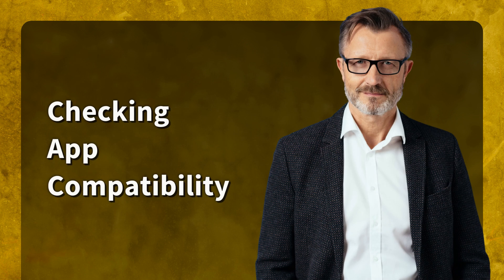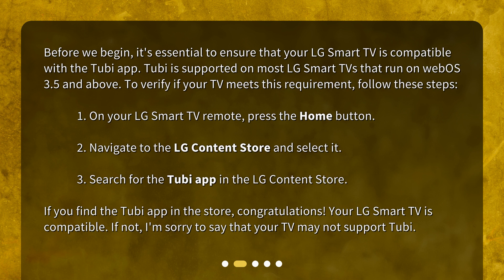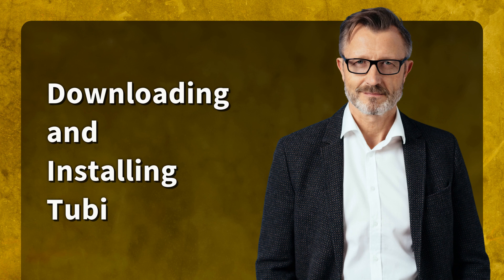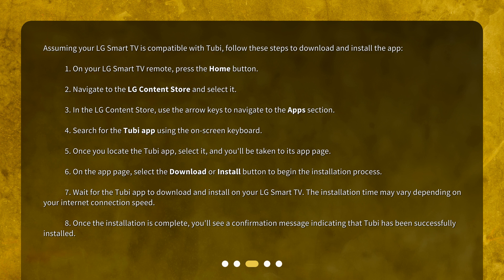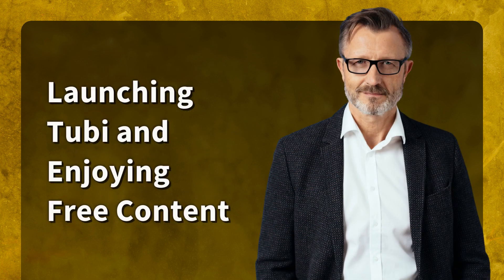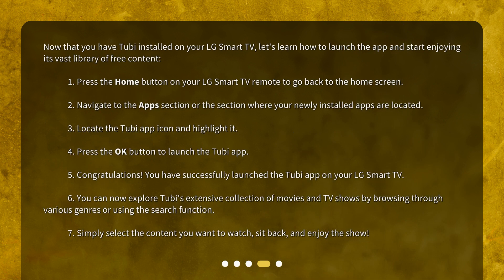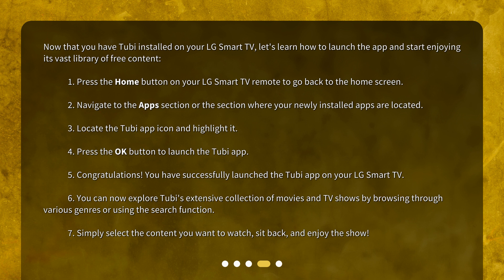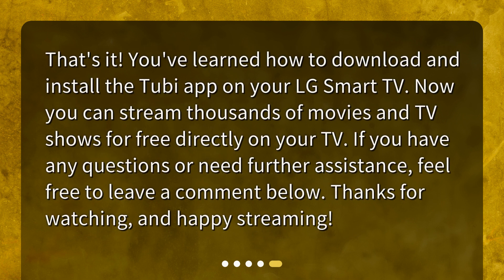How can I download and install the Tubi app on my LG Smart TV?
How to Download and Install Tubi App on Your LG Smart TV • Get ready to stream for free! In this video, we'll show you how to download and install the Tubi app on your LG Smart TV. Follow our easy step-by-step guide and start enjoying a wide range of movies and TV shows in no time. Don't miss out on this fantastic streaming platform - let's get started!

00:00 • How can I download and install the Tubi app on my LG Smart TV?
00:27 • Checking App Compatibility
01:13 • Downloading and Installing Tubi
02:15 • Launching Tubi and Enjoying Free Content